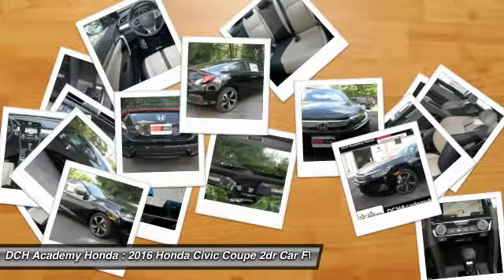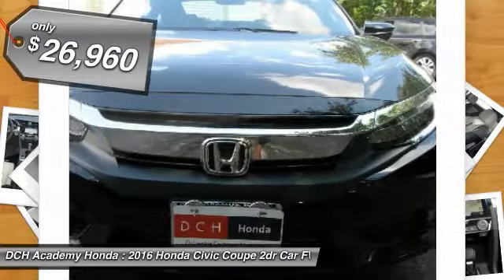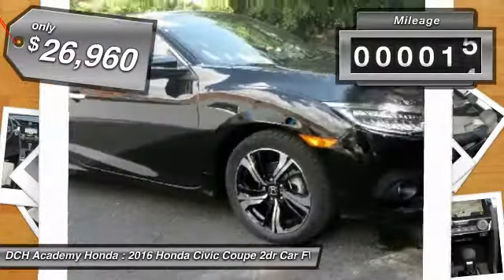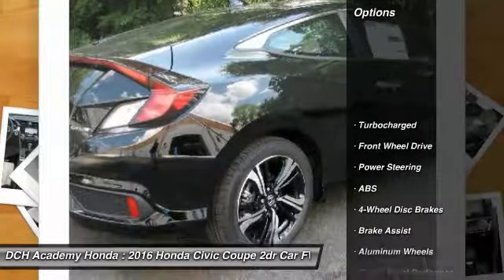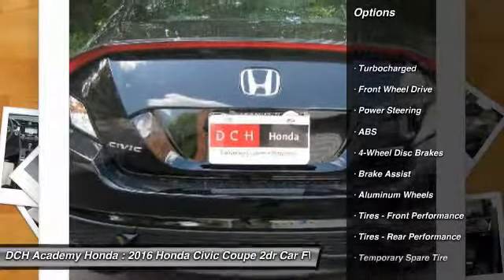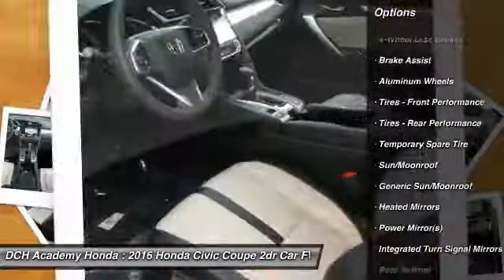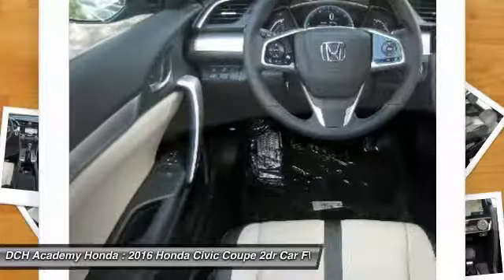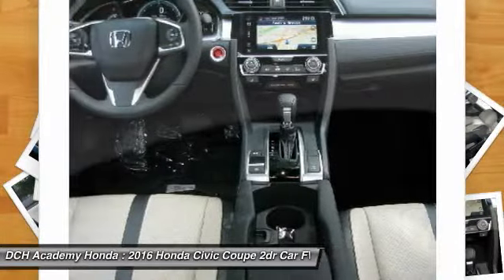2016 Honda Civic Coupe AH62951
2016 HONDA CIVIC COUPE Old Bridge, NJ
Stock# AH62951

BACK-UP CAMERA, LEATHER, HEATED FRONT SEATS, NAVIGATION, LANE DEPARTURE WARNING, BLUETOOTH, MOONROOF, MP3 Player, KEYLESS ENTRY, 41 MPG Highway, SAT RADIO, TURBOCHARGED, ALLOY WHEELS!. With a fierce new shape and distinctive cut lines, the Honda Civic Coupe has never looked better. See more road and use less energy with distinctive LED Daytime Running Lights and brake lights. Touring models also feature all-LED headlights and turn indicators. The Civic comes standard with a 6-speed manual transmission mated to a 158hp 2.0L engine. A continuously variable transmission is also available to this engine and comes standard on the 174hp 1.5L turbocharged engine on EX-T and above trims which can get up to 41-HWY MPG and feature an Eco Assist system. Inside enjoy the massive console storage and available features such as heated front seats, 8-way power seats, and a push button start with a remote starter option. The 7-inch display audio with touch-screen allows you to touch, pinch and swipe your way through music, podcasts and more. Connect your compatible smartphone to gain features like navigation, music streaming, sending/receiving text messages, create reminders and more. The available Driver Information Interface allows you to see what song?s playing, who?s calling and more with a quick glance at a color screen right behind your steering wheel. The Advanced Compatibility Engineering Body Structure enhances occupant protection and crash compatibility in frontal collisions by distributing crash energy more evenly. A multi-angle rearview camera helps you reverse with confidence. Available Driver-Assist Technology includes lane keeping assist, adaptive cruise control, and Honda LaneWatch. Honda Sensing features available technologies like a Collision Mitigation Braking System, Road Departure Mitigation, Forward Collision Warning, and a Lane Departure Warning.